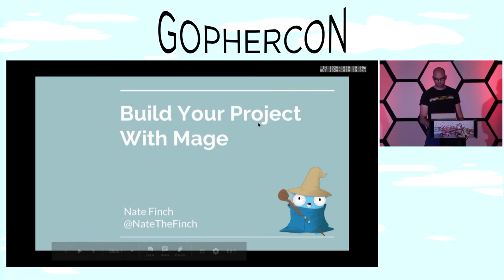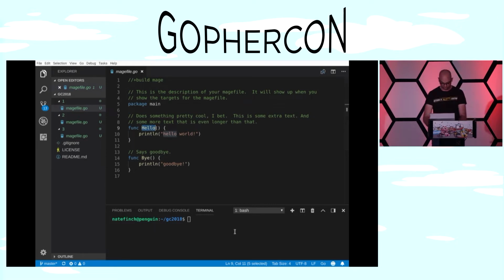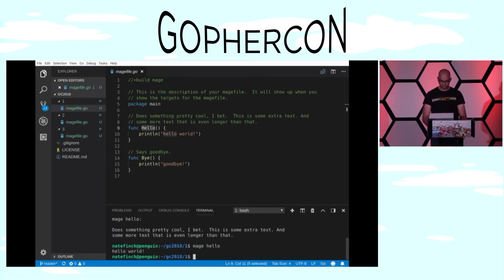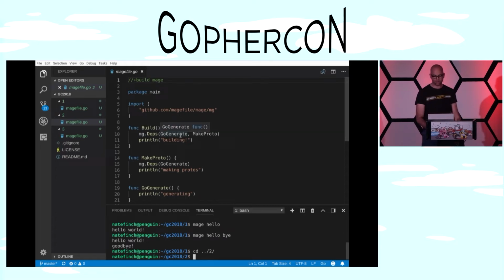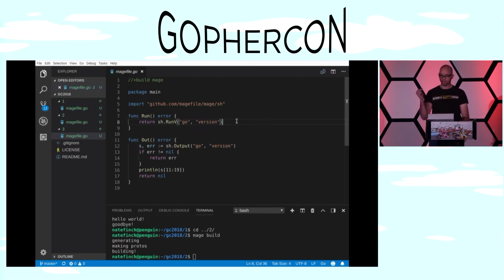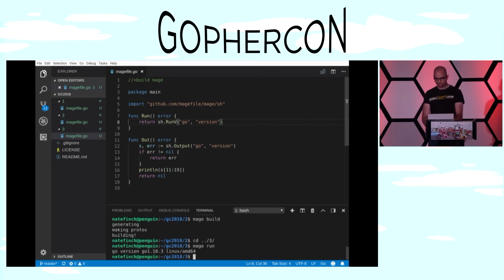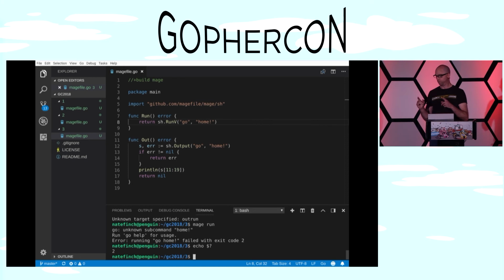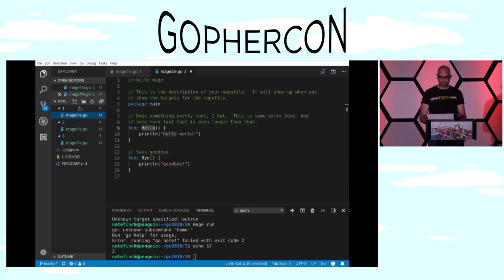GopherCon 2018: Build Your Project with Mage - Nate Finch